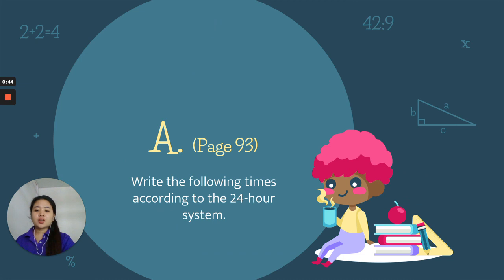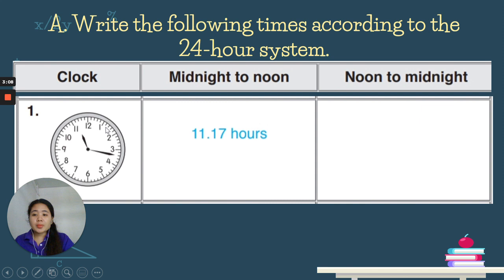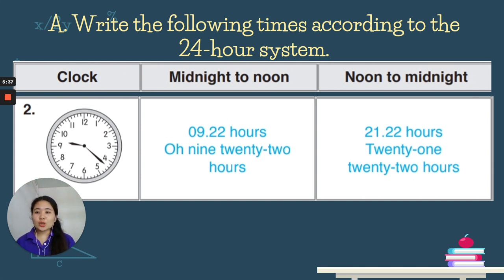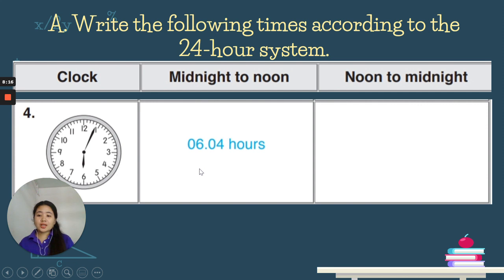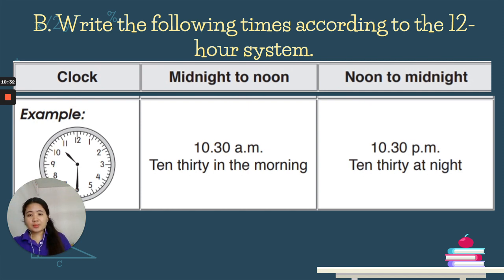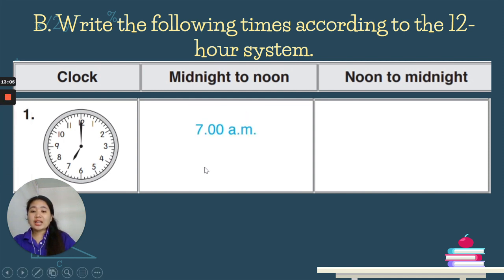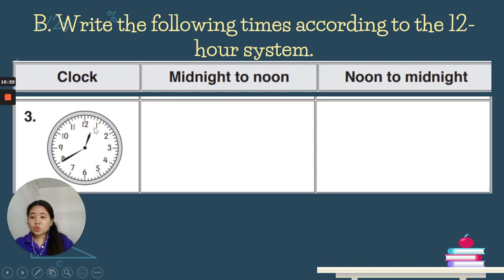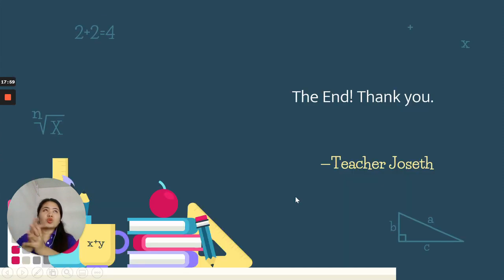Telling the Time | 24-hour System & 12-hour System | 25th Day | Grade 3 Math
This topic is from 24th Day to 29th Day and is all about "Time".

It is all about:
- Telling the time (12-hour system & 24-hour system)
- Duration of time
- Comparing the duration of time
- Reading and writing activity records with specified time